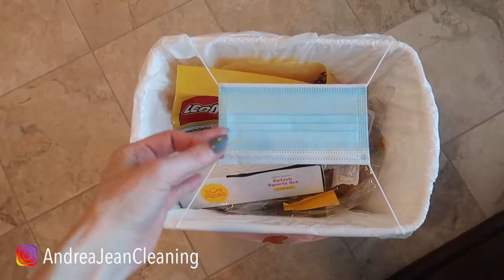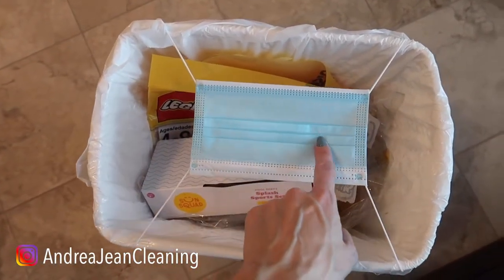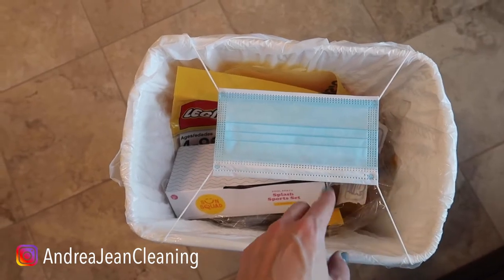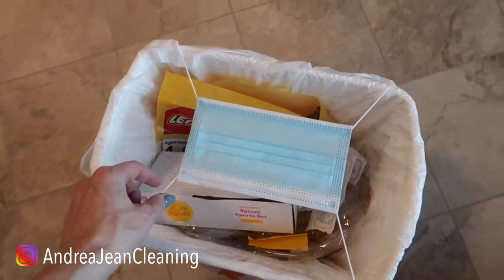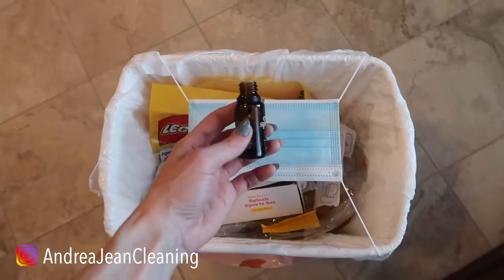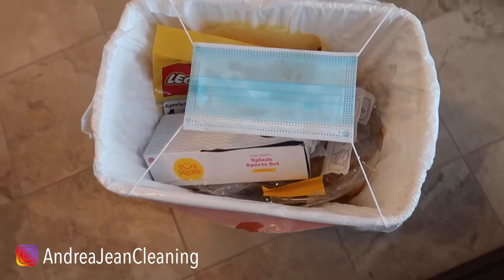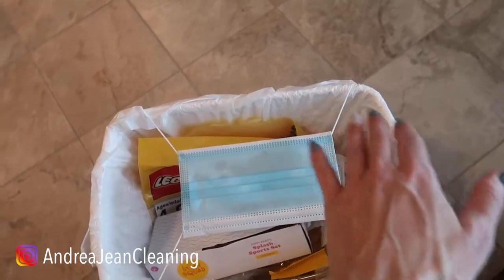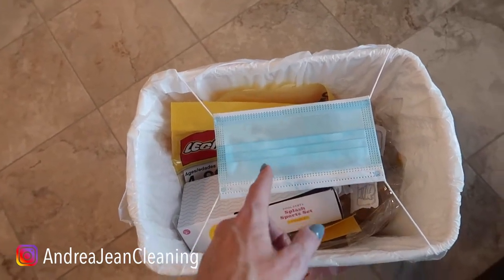GAME CHANGING! 🔥😲 Face Mask Trash TRICK 🗑(watch what happens)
Have you tried this clever face mask (mouthguard) trick with your garbage?  If not, you will love this genius cleaning and life hack.  It's sooo oddly satisfying AND it works.  Please share with a friend.